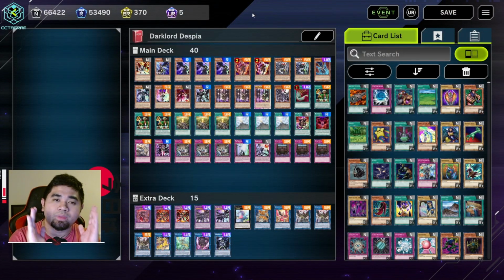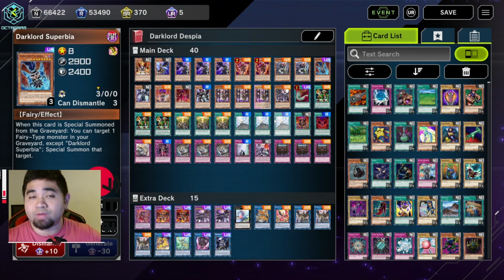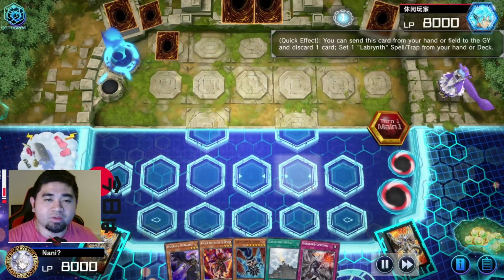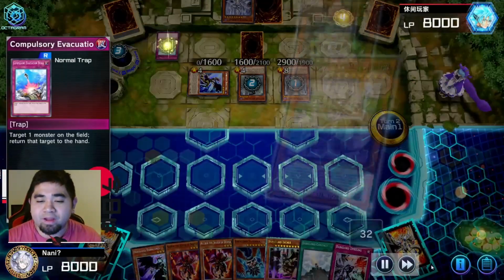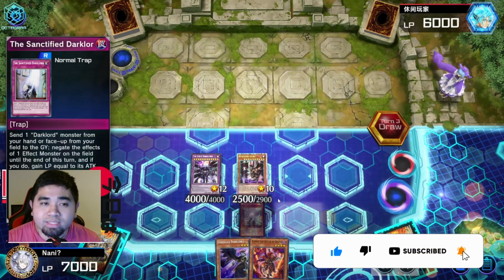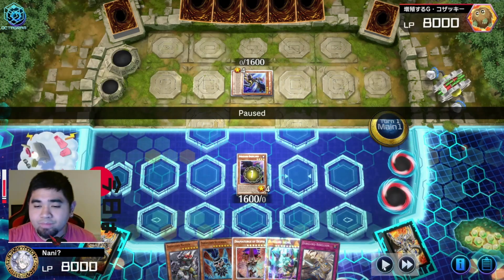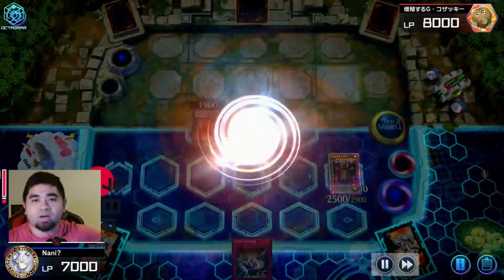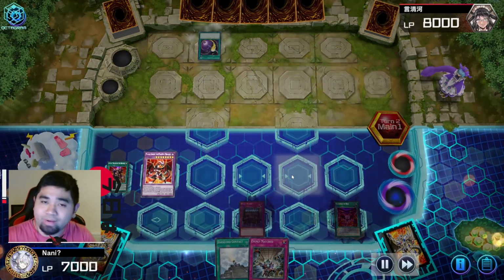DESPIA DARKLORDS DECK PROFILE | MONSTER TYPE FESTIVAL